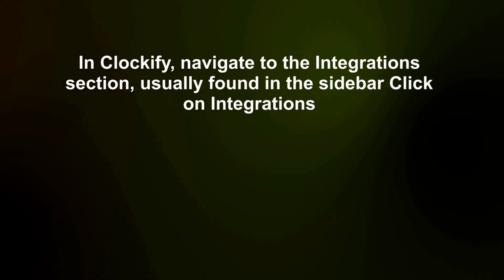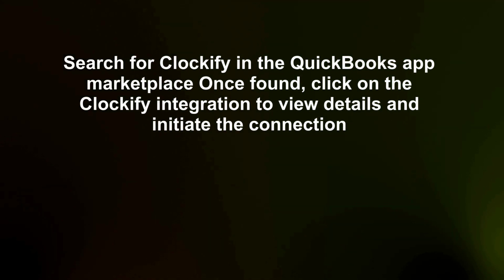How to Invoice with Clockify Quickbooks - UPDATED!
How to Invoice with Clockify Quickbooks: Learn how to seamlessly integrate Clockify with QuickBooks to streamline your invoicing process, automatically transferring time tracking data to create accurate invoices and simplify your accounting workflow.

00:00 Intro
00:13 Connecting Clockify and QuickBooks
00:23 Integrating in Clockify
00:29 Finding Apps in QuickBooks Online
00:35 Connecting Clockify in QuickBooks
00:42 Authorizing the Connection
00:48 Mapping Clients and Projects
00:54 Creating Invoices